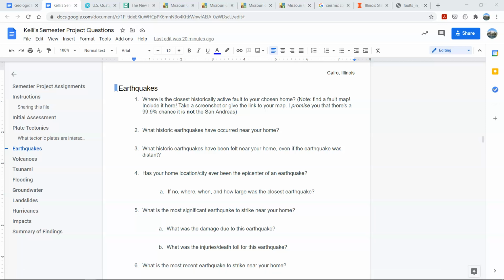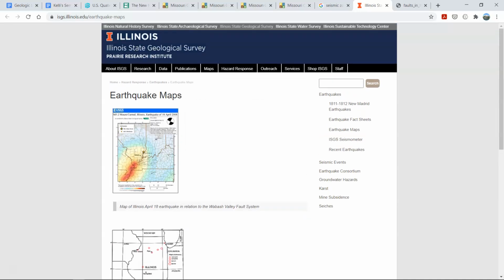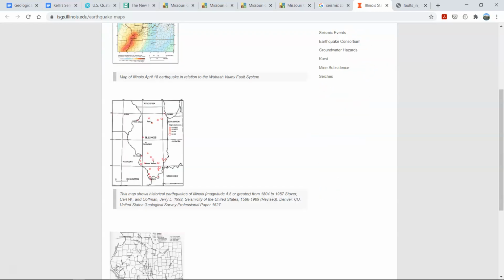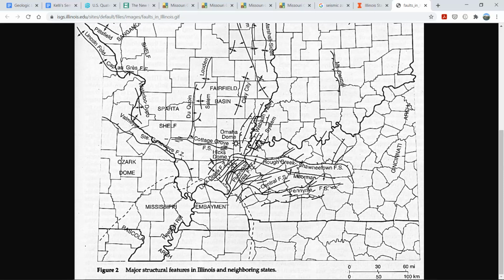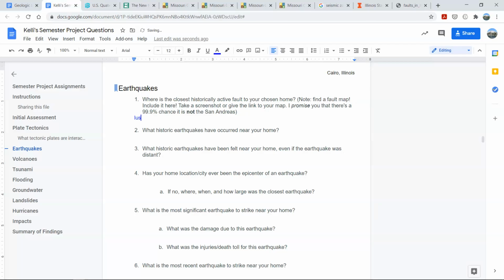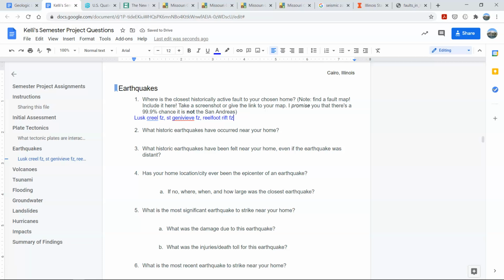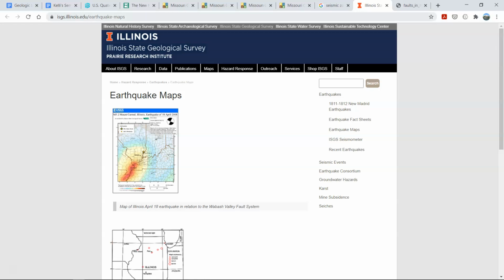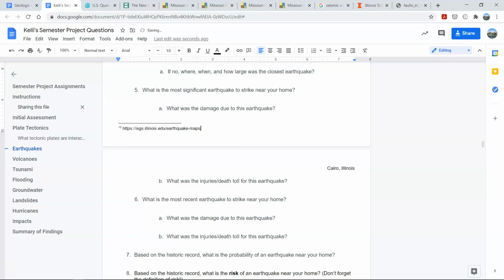Creating Footnote Citations in Your Semester Project